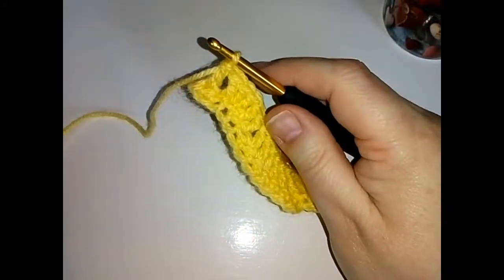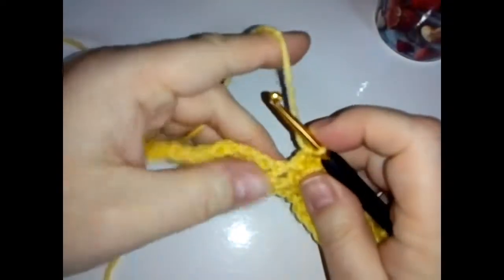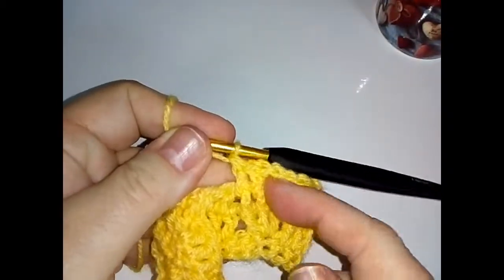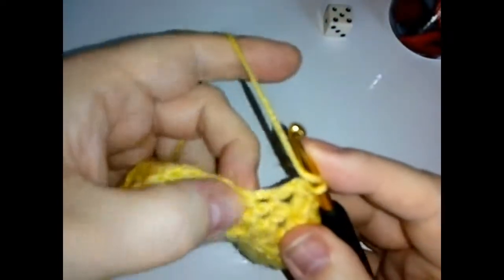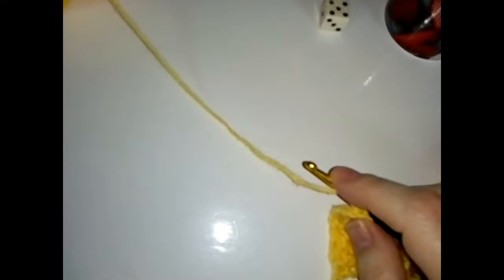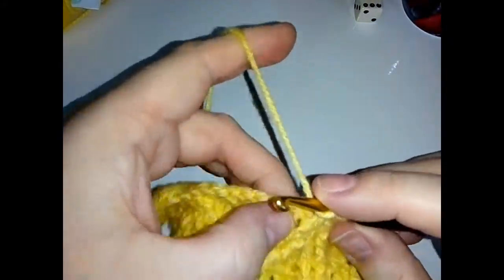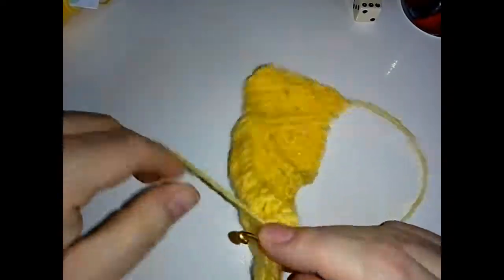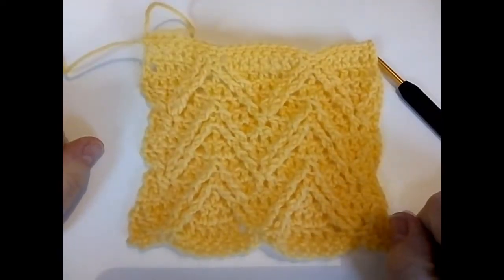#320 Pt2 - Double Chevrons - 2018 Granny Square CAL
Here is part 2 of square #320 of 365.

Happy Hooking ☺️